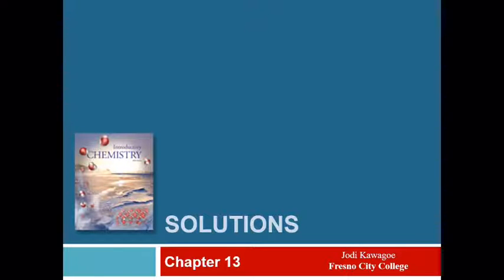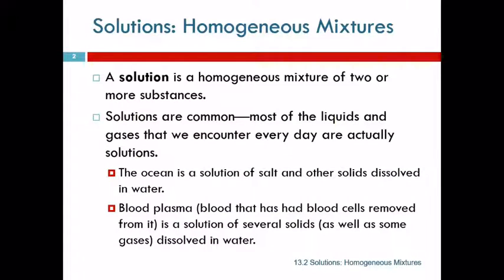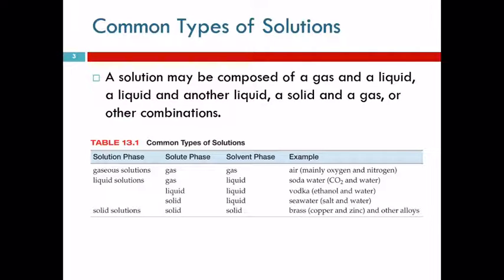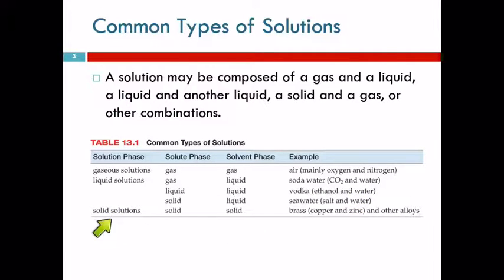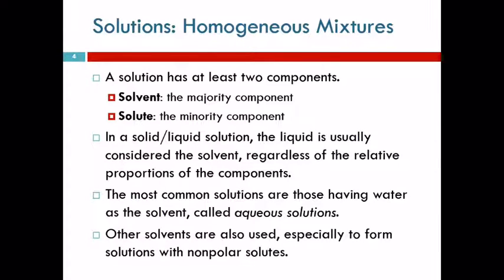13.2 Solutions: Homogeneous Mixtures